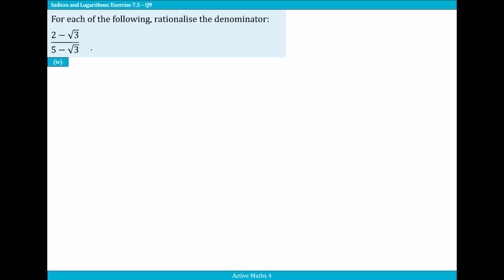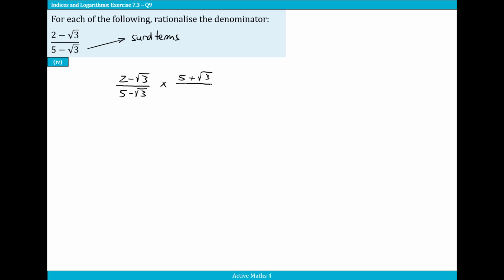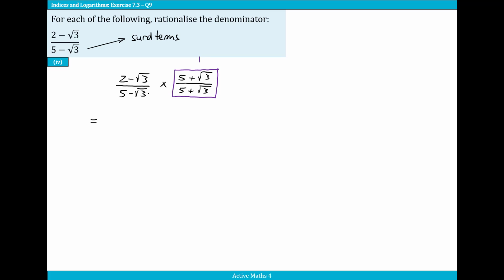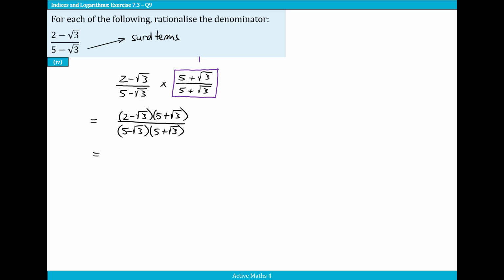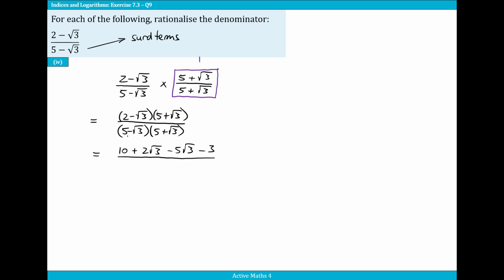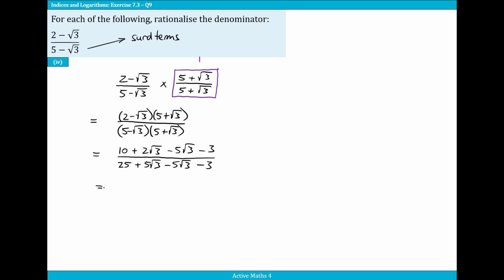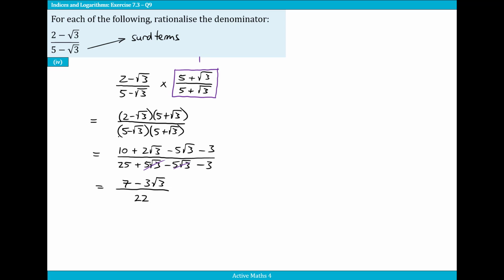Rationalise the Denominator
Multiplying the denominator of a fraction by its conjugate to get rid of any surds in that denominator.